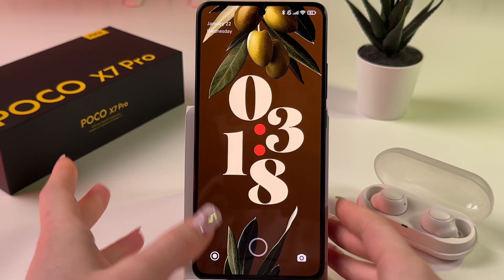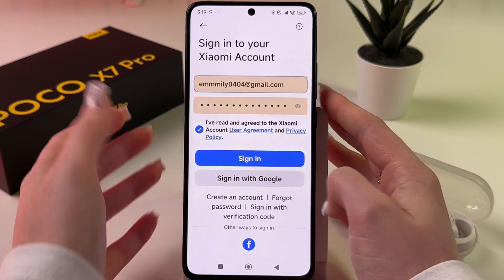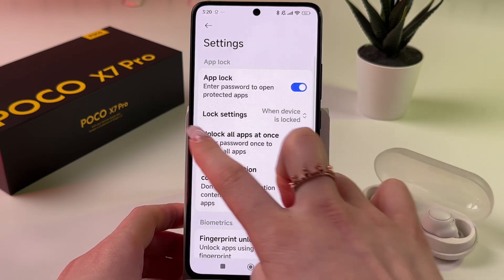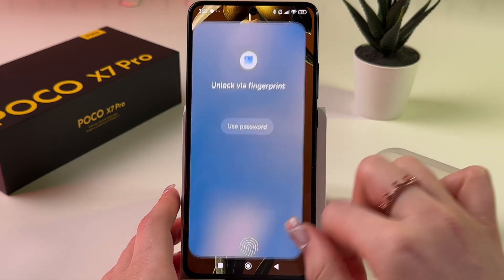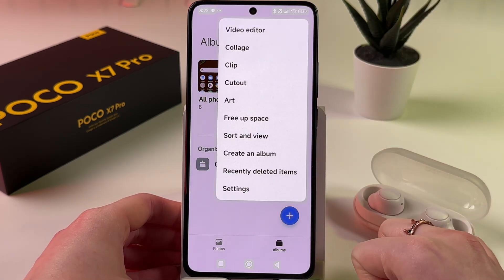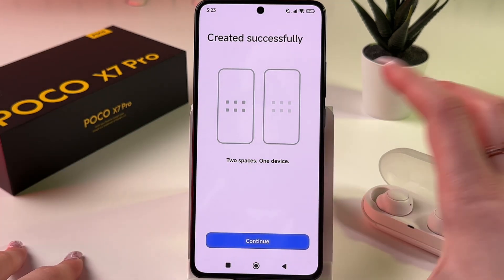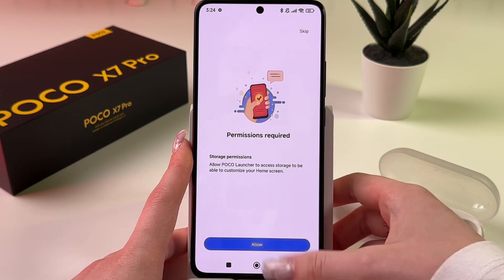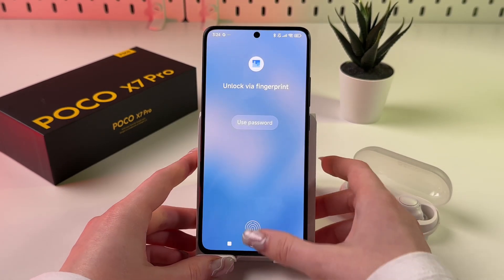POCO X7 Pro: How to Hide Photos and Albums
Unlock the secrets of POCO X7 Pro by discovering unique ways to hide your photos, videos, and albums directly on your device. Learn how to safeguard your gallery with a password or fingerprint, create hidden albums for your private media, and even establish a completely separate space for extra security. Make sure no prying eyes can access your personal files. Dive into the video to ensure your privacy on POCO X7 Pro.

This video also covers the following topics:
How to Protect Albums on Your POCO X7 Pro
Hiding Photos and Videos in POCO X7 Pro: A Step-by-Step Guide
Secure Your Pictures on POCO X7 Pro with These Hidden Features